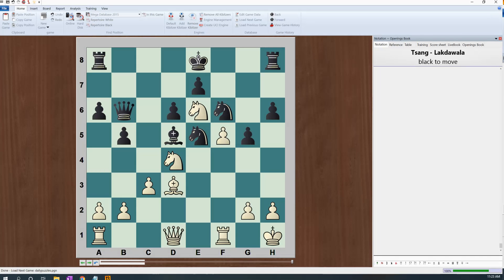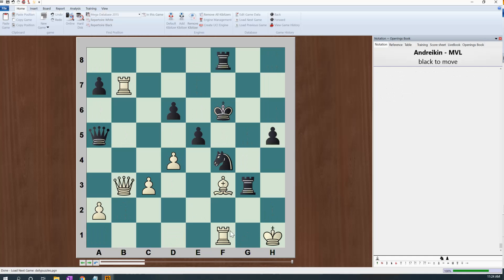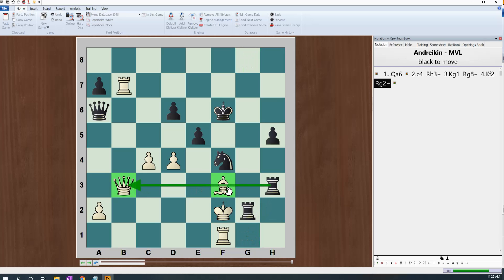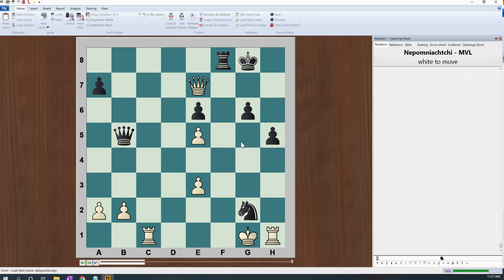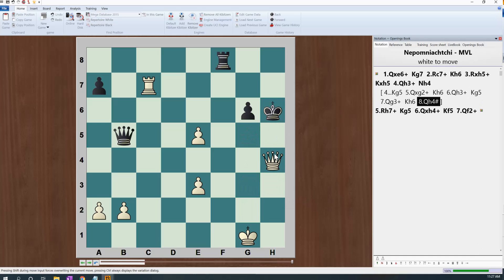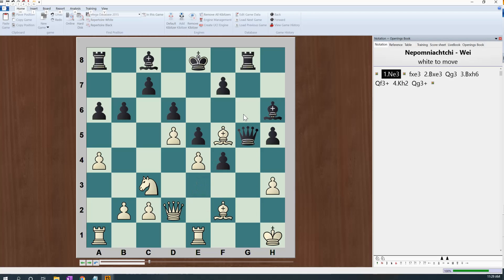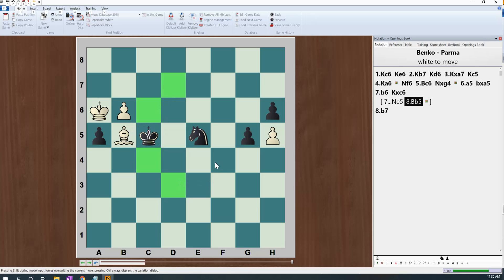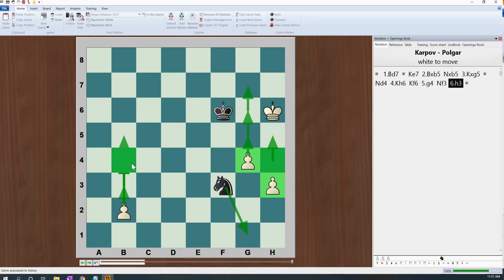Daily Puzzle Week 18